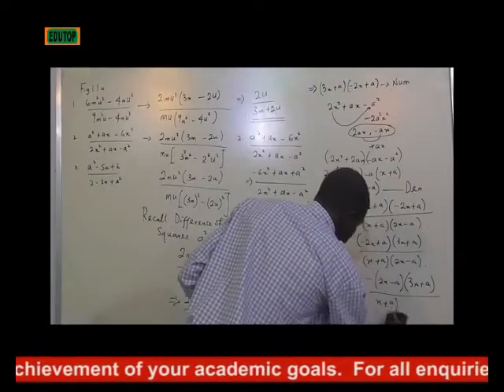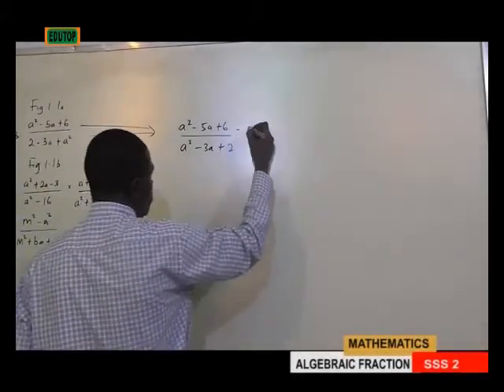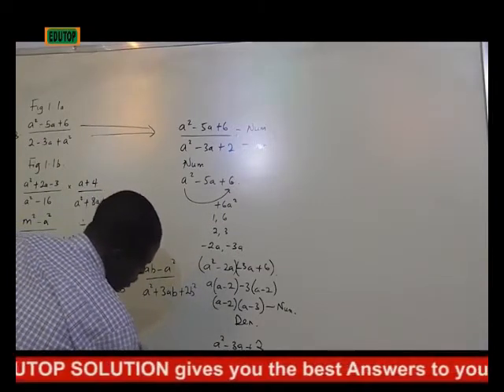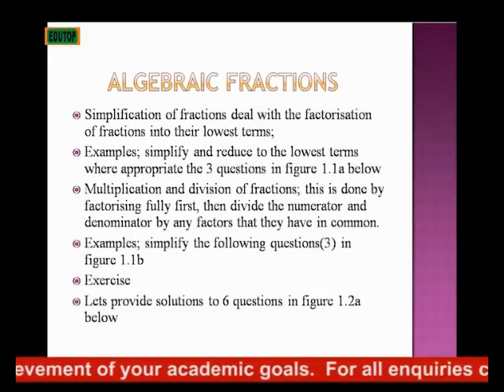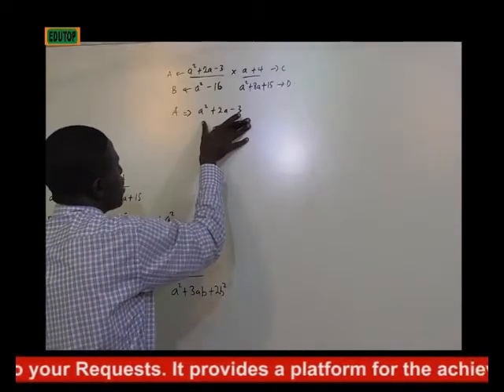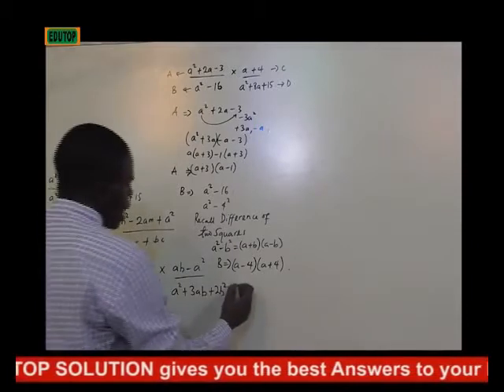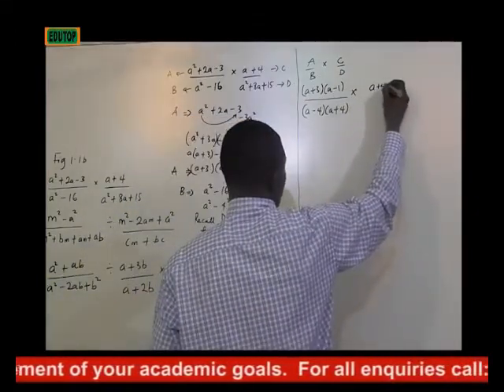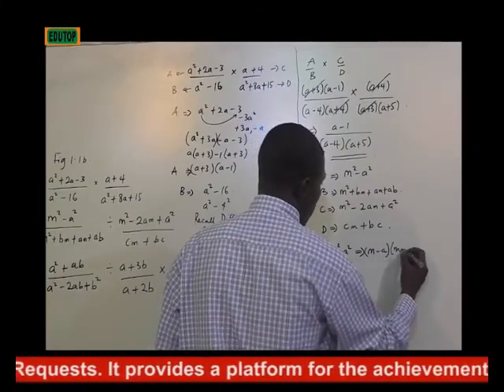(MATHEMATICS FOR SENIOR SECONDARY SCHOOL SS2) Lesson 33